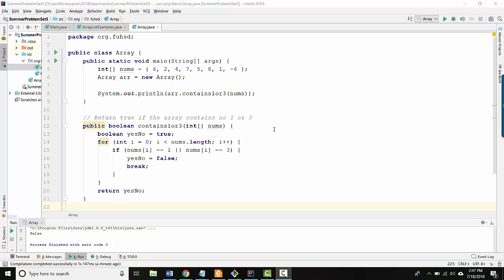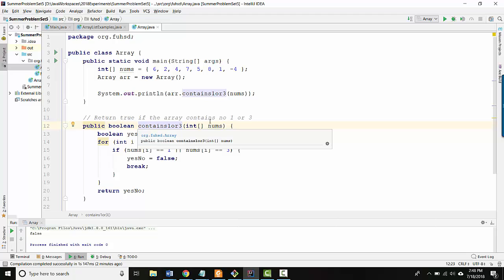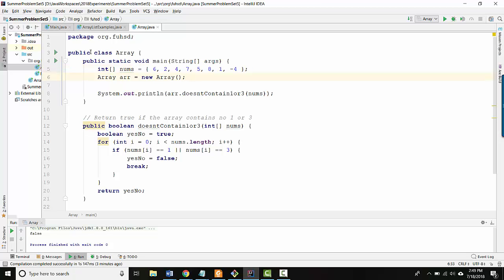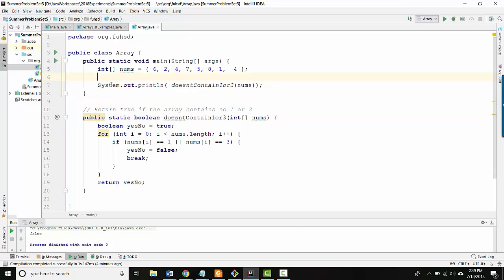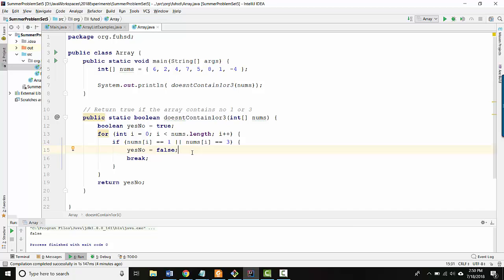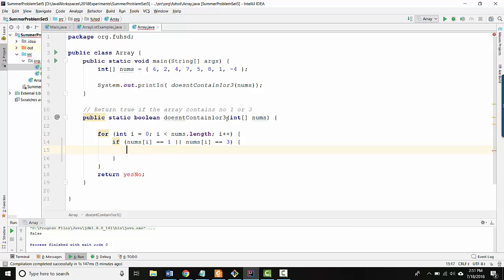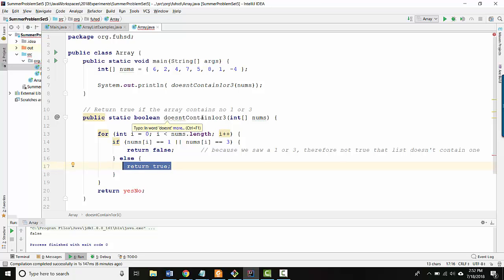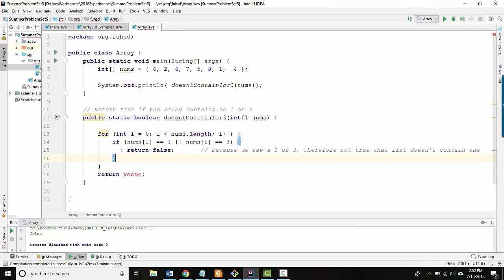APCS - Summer Set 5 - Problem 5